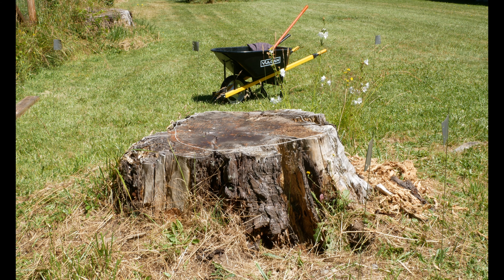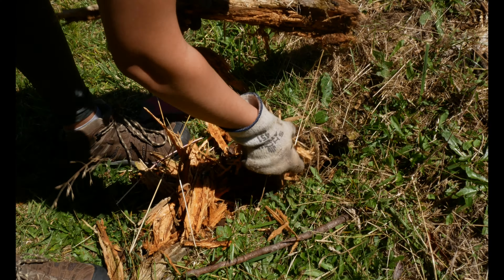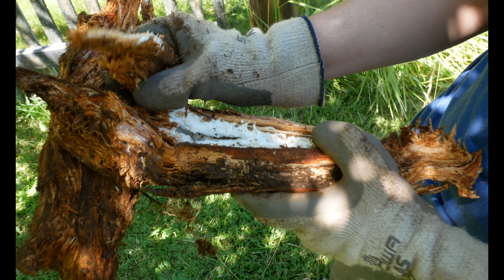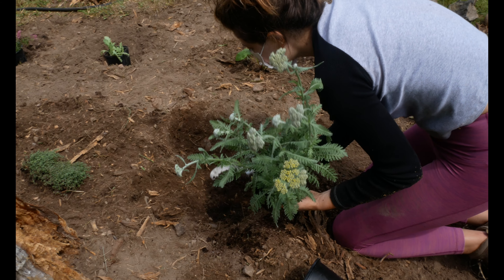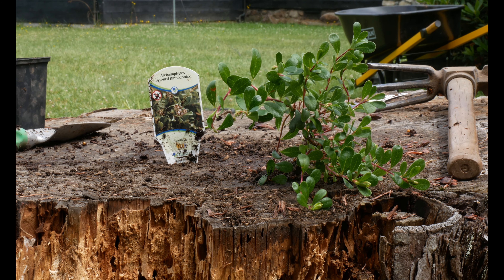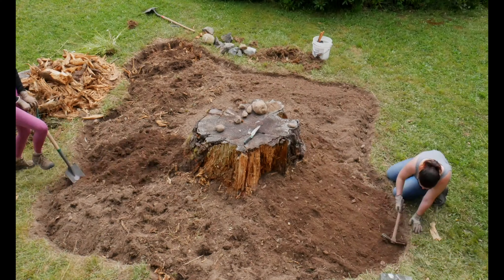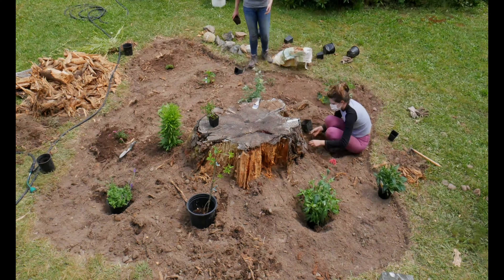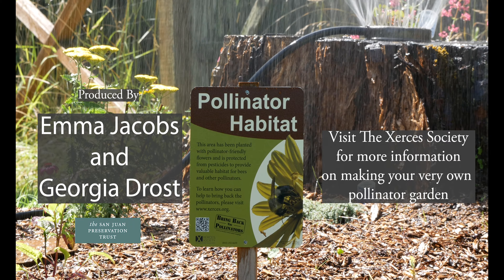A Sweet Addition to the Ellis Preserve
Emma and Georgia, SJPT's summer interns, unlocked some decaying tree matter during their "lock down." Watch as they turn this old stump into a mini pollinator garden!